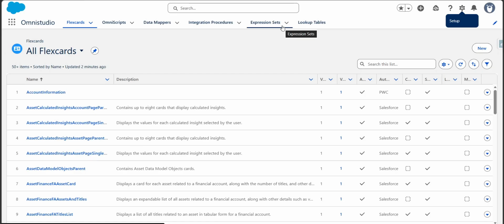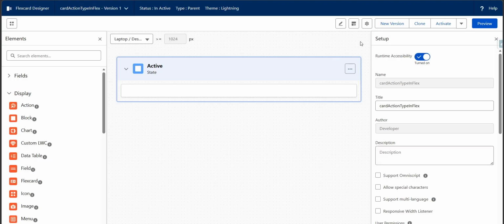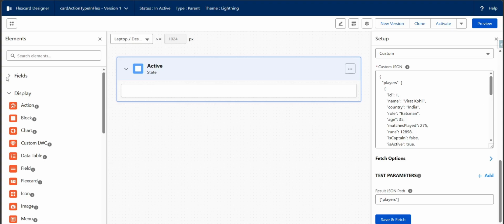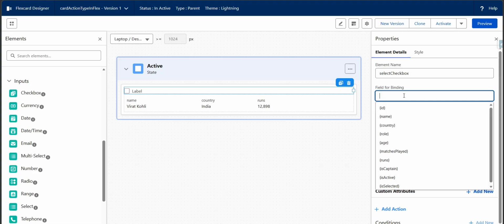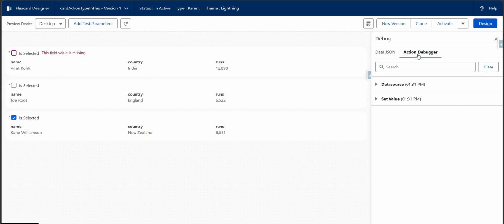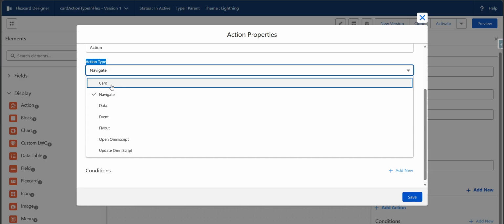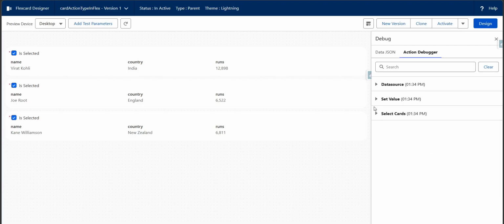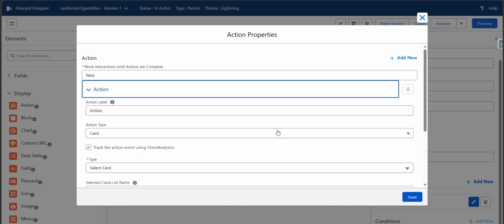OS82: Select Card Action in OmniStudio FlexCard || Record Level Selection Using Custom JSON 2026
In this video, we explore Card Actions in OmniStudio FlexCards, specifically focusing on the Select Card action.

Card Actions are special actions that perform operations at the FlexCard or record level, instead of navigating away or launching external processes. They are mainly used to interact with records inside the card itself.

What Card Actions are in OmniStudio

Difference between Card Actions and other action types

How Select Card works at record level

How to configure Select Card action

How to use Custom JSON as data source

How to track selected records

How this selection can be passed to an OmniScript

🧩 Use Case: Selecting Players from a FlexCard

We will use the following Custom JSON data source:

  "players": [
      "id": 1,
      "name": "Virat Kohli",
      "country": "India",
      "role": "Batsman",
      "age": 35,
      "matchesPlayed": 275,
      "runs": 12898,
      "isCaptain": false,
      "isActive": true,
      "isSelected": true
      "id": 2,
      "name": "Joe Root",
      "country": "England",
      "role": "Batsman",
      "age": 33,
      "matchesPlayed": 171,
      "runs": 6522,
      "isCaptain": false,
      "isActive": true,
      "isSelected": false
      "id": 3,
      "name": "Kane Williamson",
      "country": "New Zealand",
      "role": "Batsman",
      "age": 34,
      "matchesPlayed": 165,
      "runs": 6811,
      "isCaptain": true,
      "isActive": true,
      "isSelected": true
🏏 Scenario Explained

We are displaying a list of cricket players inside a FlexCard using Custom JSON.

Each player record contains a boolean field:

isSelected

Using Select Card Action, a user can:

Select a particular player record

Toggle selection on or off

Track selected players

Pass selected records to an OmniScript for further processing
What is Select Card Action?

Select Card is a record-level Card Action that allows:

Selecting one or multiple records

Marking records visually as selected

Managing selected state inside the FlexCard

Passing selected records to downstream processes

Unlike navigation actions, this works directly inside the FlexCard context.

🔧 Configuration Steps Covered

1️⃣ Set Data Source as Custom JSON
2️⃣ Bind the players array to the FlexCard
3️⃣ Add Card Action
4️⃣ Choose Action Type → Select Card
5️⃣ Configure selection behavior
6️⃣ Bind selection to isSelected field
7️⃣ Enable multi-select (if required)
8️⃣ Preview and test selection

When a record is selected, isSelected becomes true

The UI reflects selection state

The FlexCard internally maintains selected records

These records can be passed to an OmniScript

Can be used for bulk operations

💡 Real-World Equivalent Example

Similar to:

Selecting multiple products from a catalog FlexCard and:

Adding them to a shopping cart

Passing them to an OmniScript

Performing bulk updates

Here, instead of products, we are selecting cricket players.

Select Card Action helps you:

Build interactive UI experiences

Avoid unnecessary navigation

Perform bulk record operations

Improve user interaction

Maintain clean declarative configuration

No Apex required.
TIMESTAMPS:
00:00 Introduction
00:50 What is Select Card Action?
01:20 Create Flexcard
07:30 Configuring Select Card Action
08:40 Testing the Selection